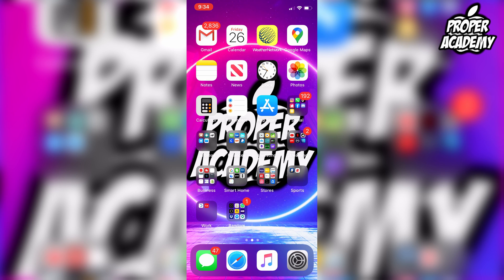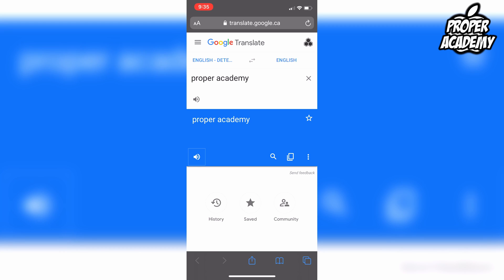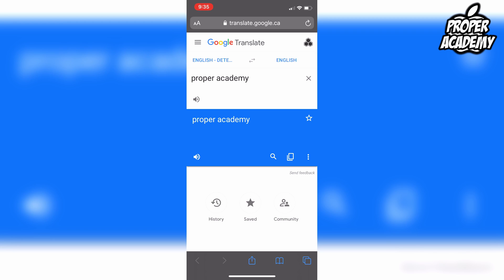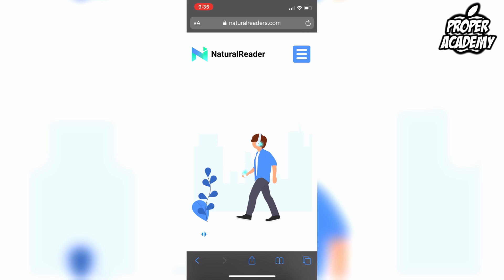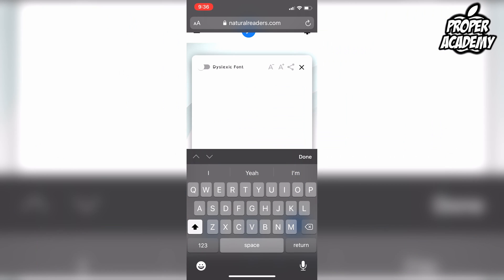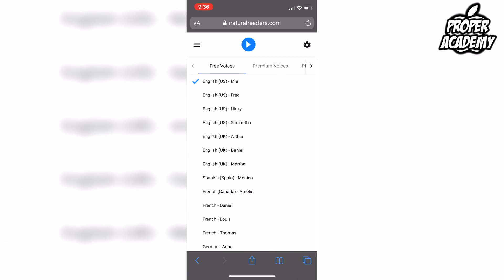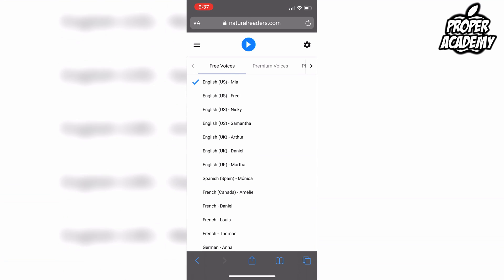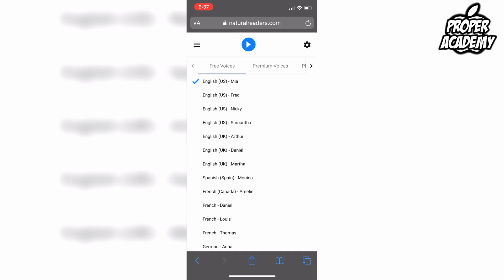How To Change Google Translate Voice Accent EASY! ✅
In today's video we show you How To Change Google Translate Voice Accent. It's super easy to do takes less then 1 minute. If you're looking for more Tutorials we have plenty!